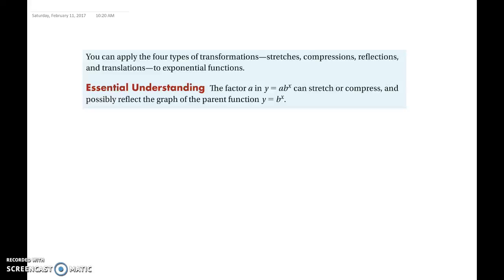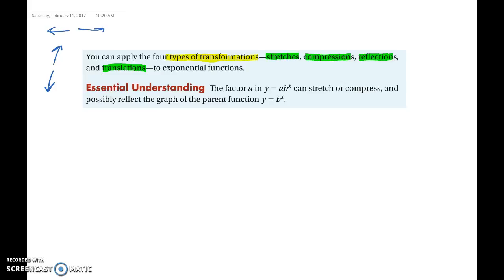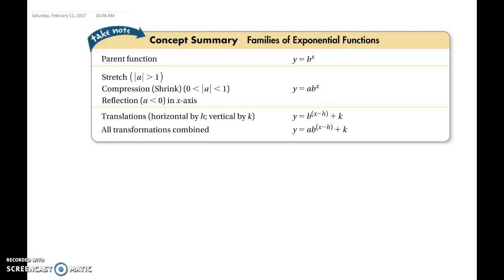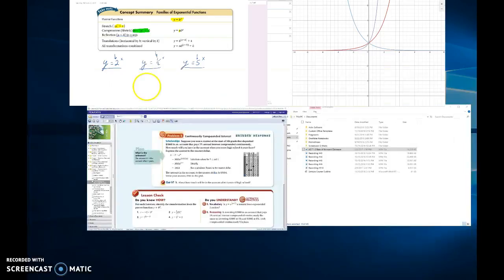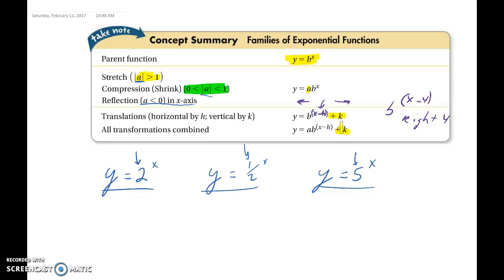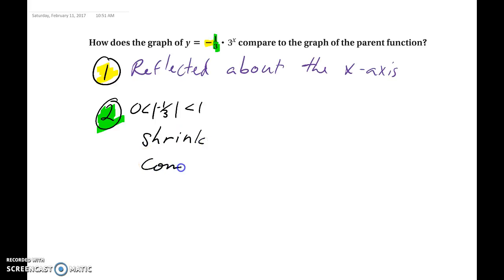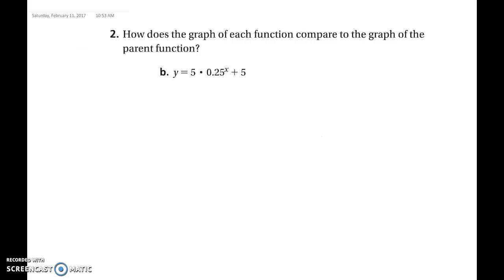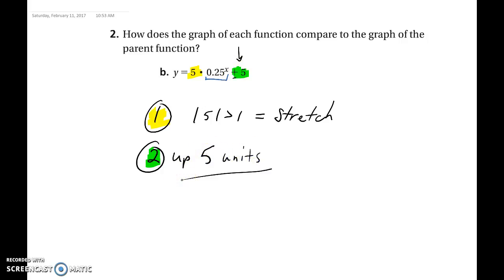A2.7.2.1 - Exponential Transformations